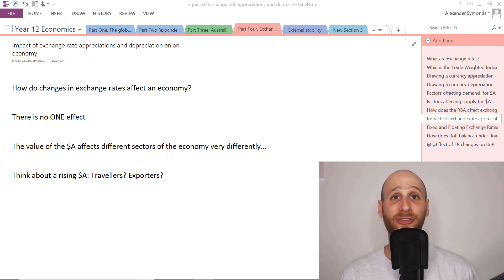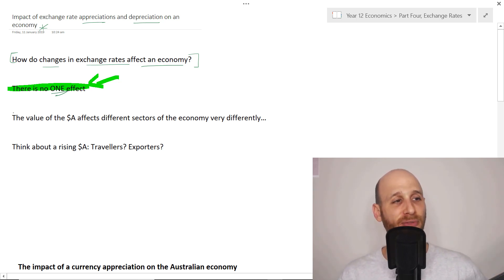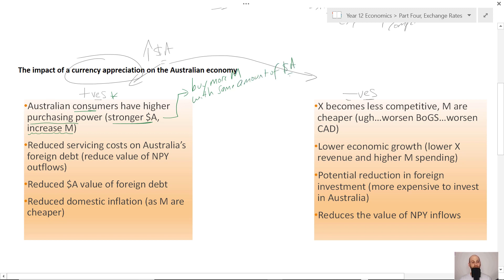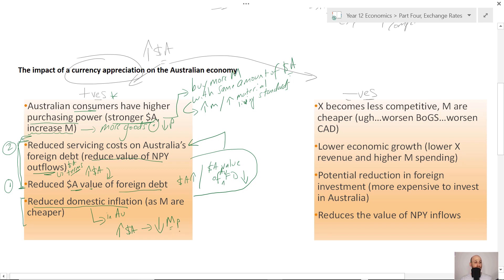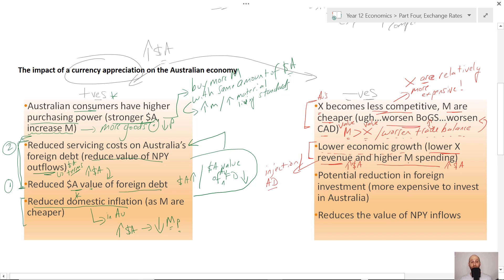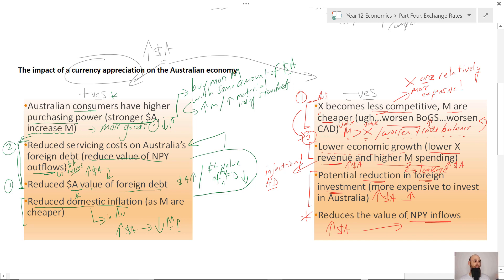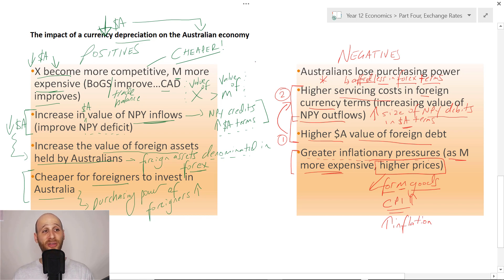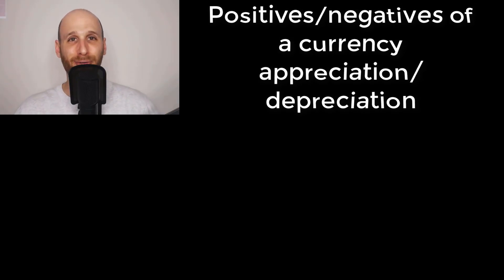Economic impact of currency appreciation and depreciation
Exchange rates go up and down. Okay. But how does this affect an economy?

Main thing to think about: exchange rates changes aren't 'good' or 'bad'. They affect some groups positively, but hurt other groups.

For example, a higher $A is good news for Australians who are travelling overseas...but a higher $A is bad news for exporters as it will make exports less competitive and so they'll likely sell fewer X.

Watch on! Much to learn!

Questions, concerns and comments in the comments!